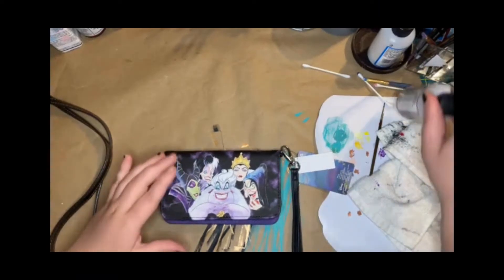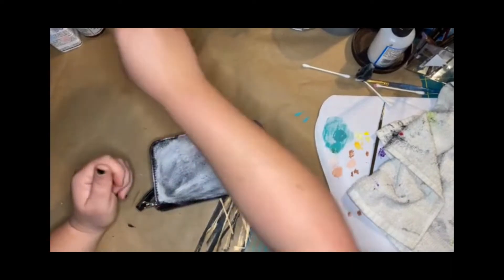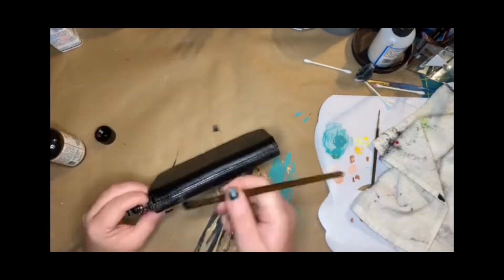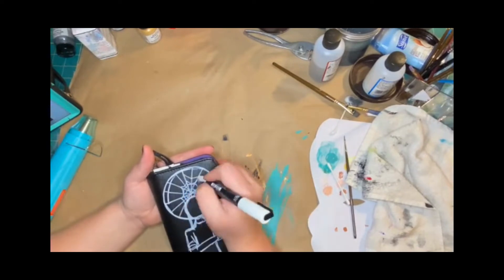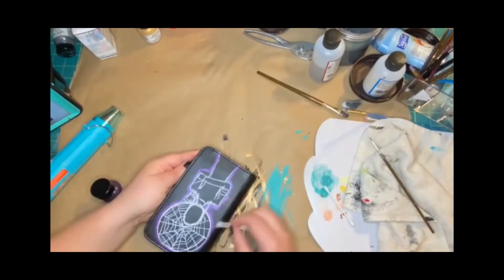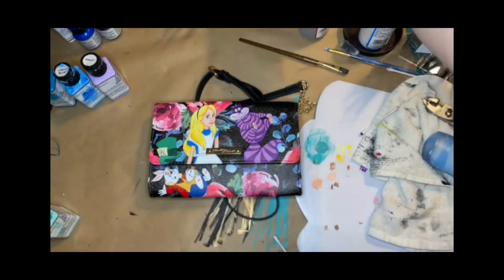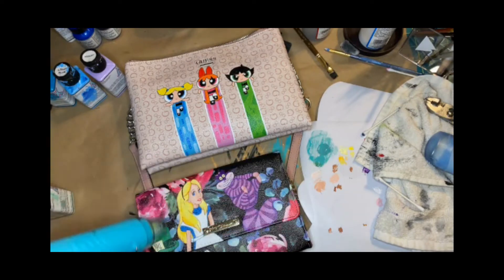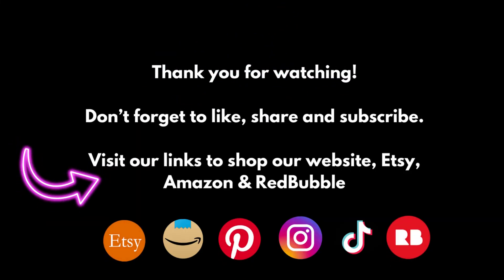How to paint a loungefly bag, how to pain bags and shoes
Do you love Loungefly Mini Backpacks? We sure do! We love them so much we've made a few of our own! Here is how we paint custom Loungefly mini backpacks, purses and wallets, The is a how to paint video